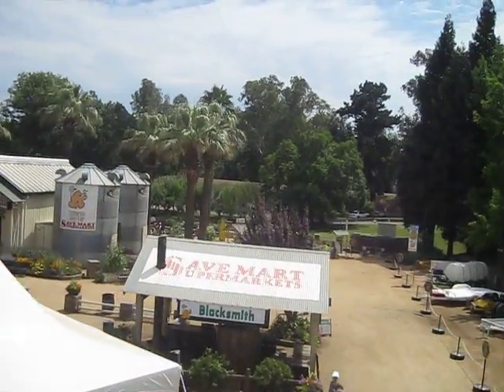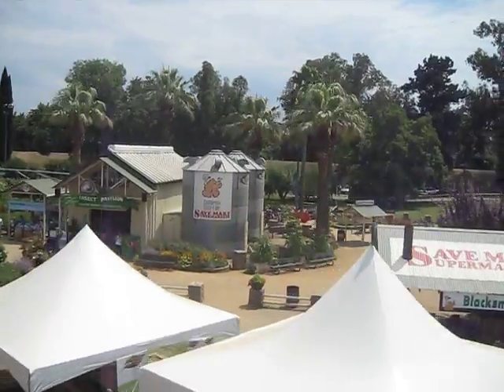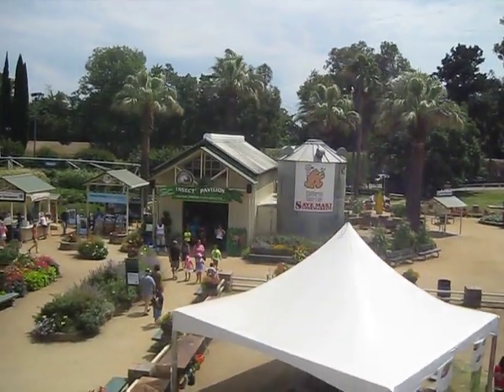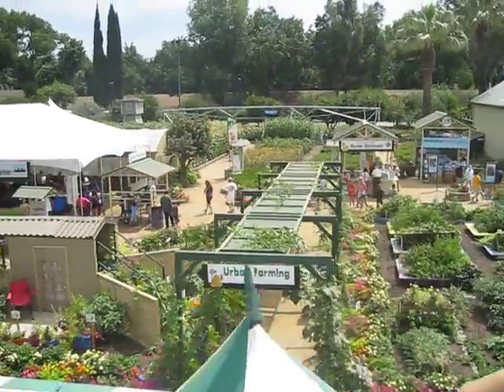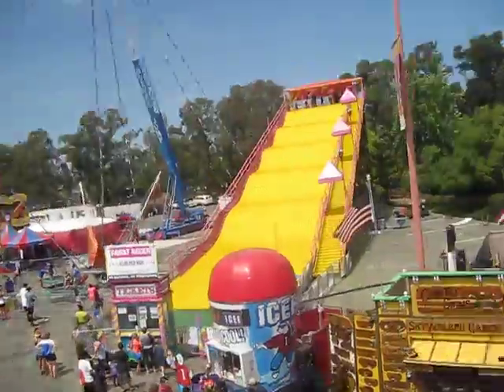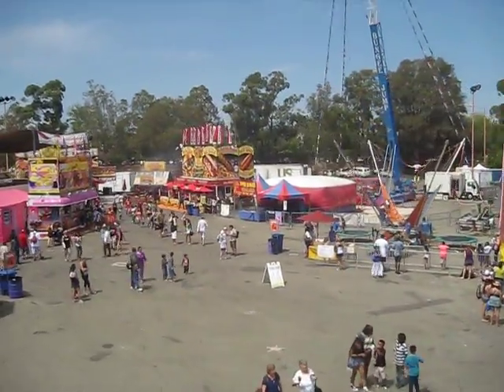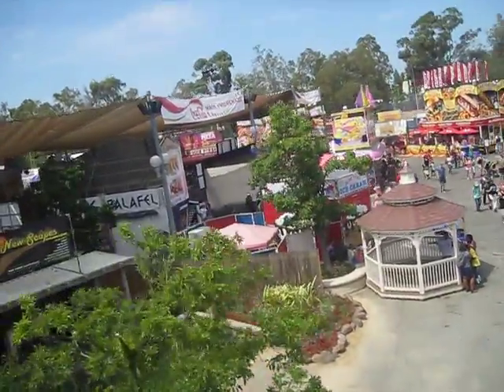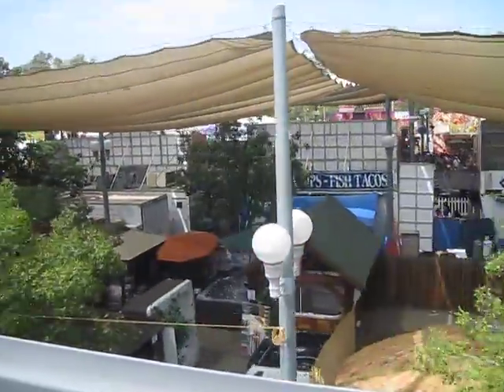Monorail Ride at the California State Fair 2013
This is the tour of the fair grounds.